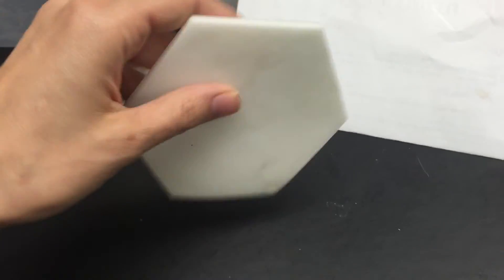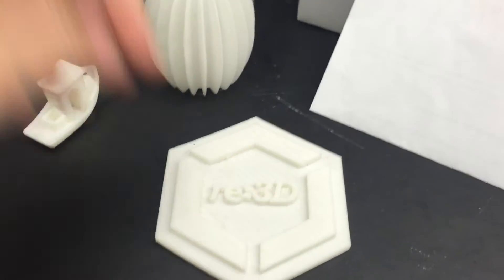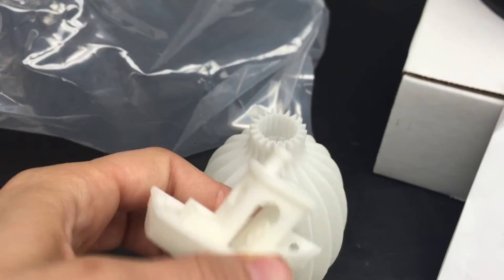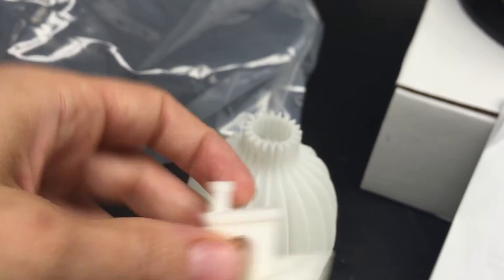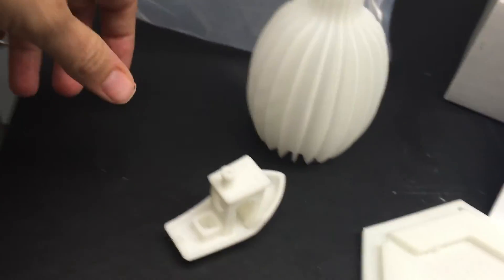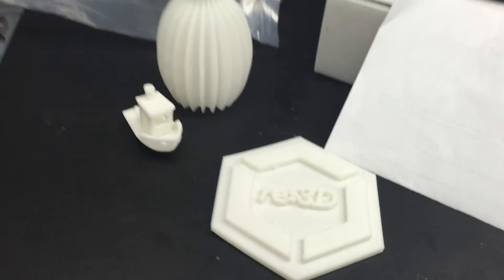Testing Scorpion Flexible Nylon by Black Magic 3D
Video musing of testing Scorpion Flexible Nylon by Black Magic 3D on Gigabot.